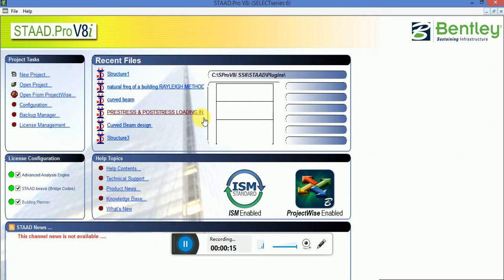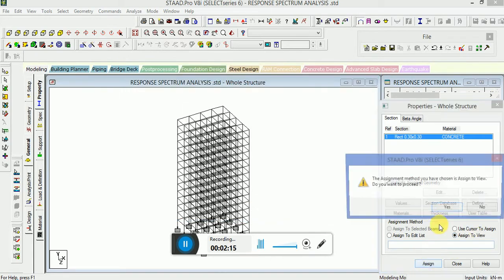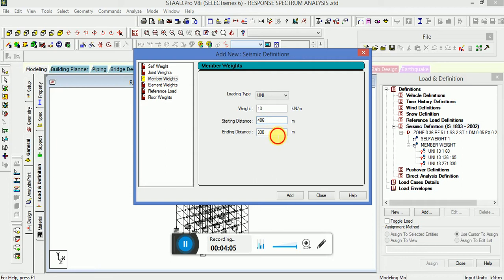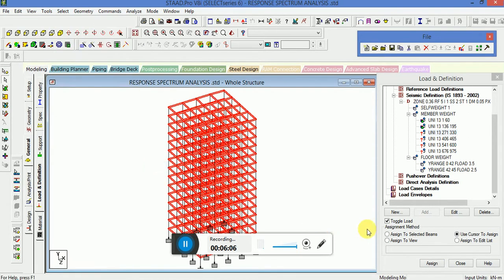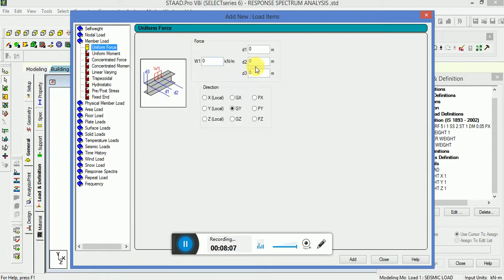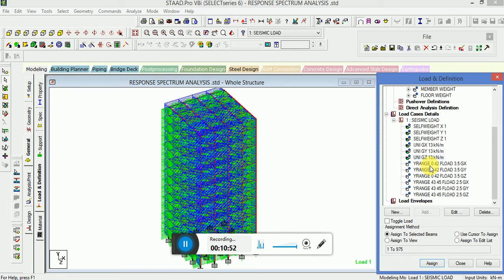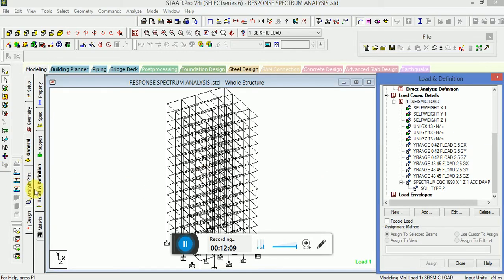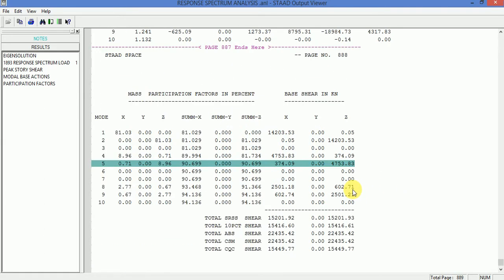RESPONSE SPECTRUM ANALYSIS IN STAAD PRO USING CODE IS 1893-2002/2005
SEISMIC DESIGN INCLUDING RESPONSE SPECTRUM ANALYSIS IN STAAD PRO USING CODE IS 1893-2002/2005.